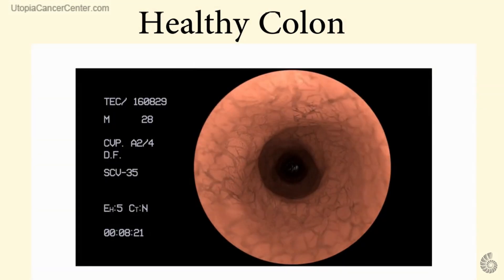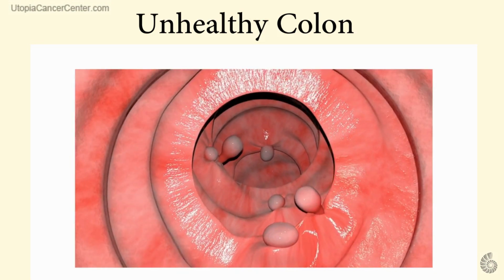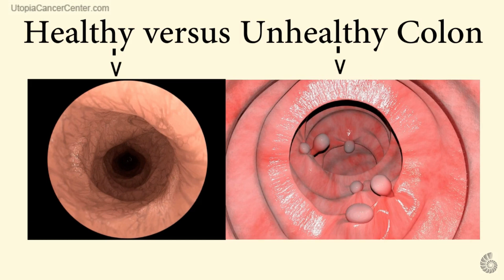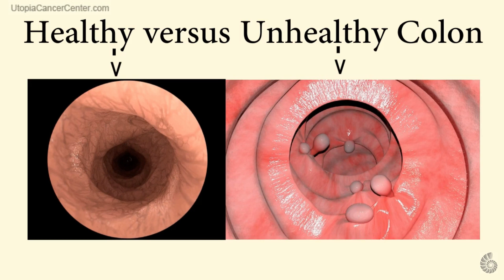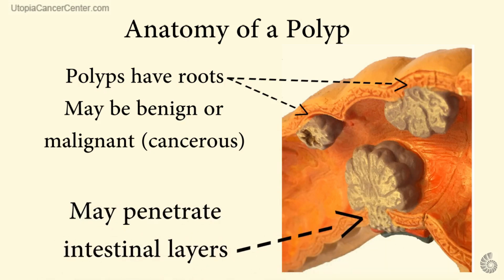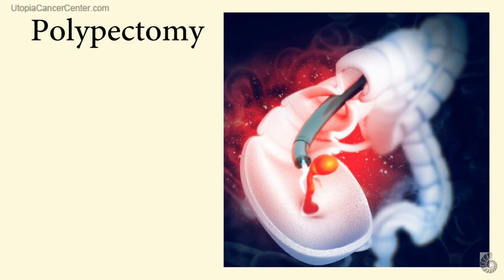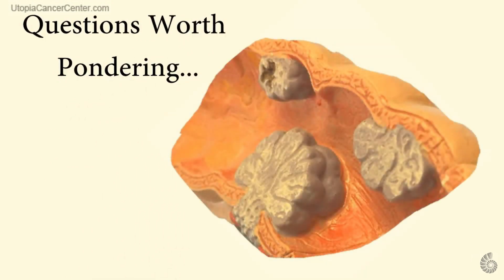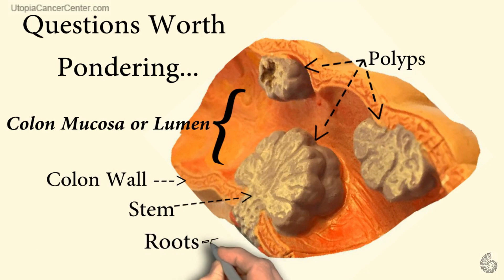Colon Health 101- Utopia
Cancer Survivor; Alternative Cancer Treatments; Complementary Cancer Care; Holistic; Health & Wellness; Holistic